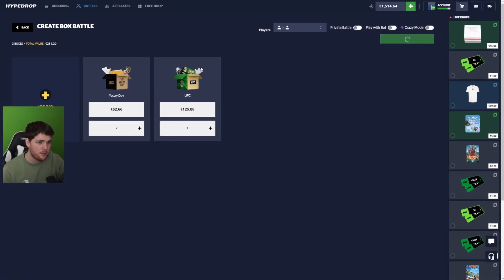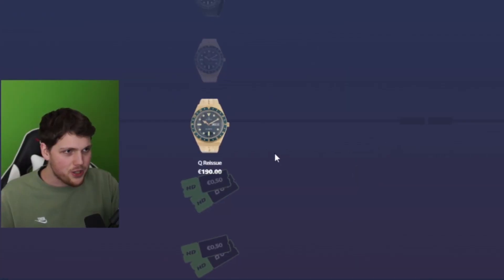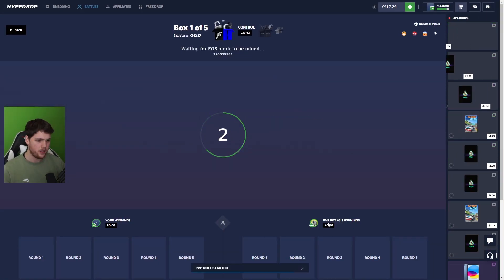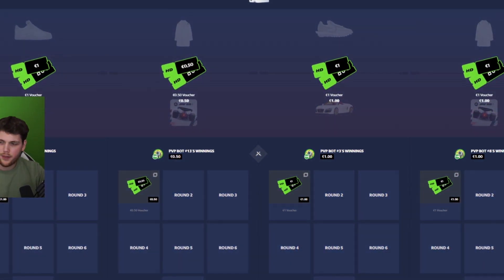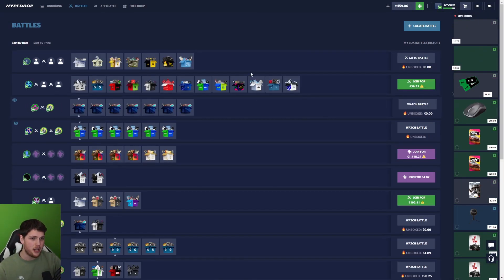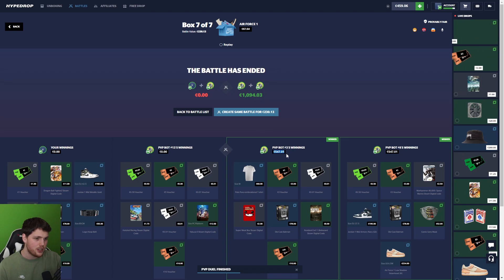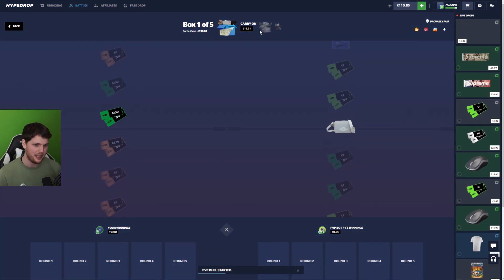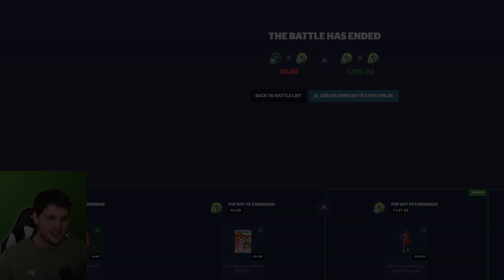MY LUCKIEST WIN STREAK ON HYPEDROP!!